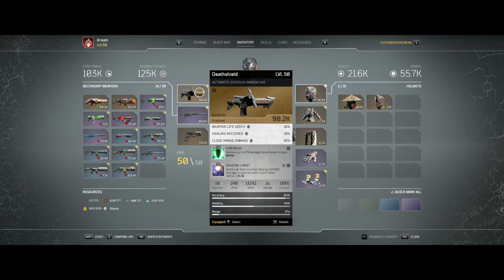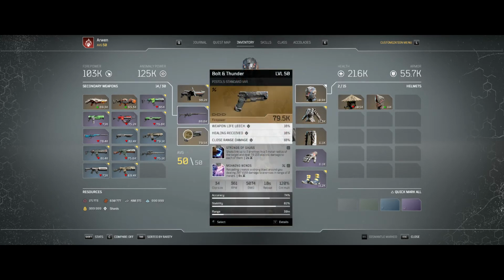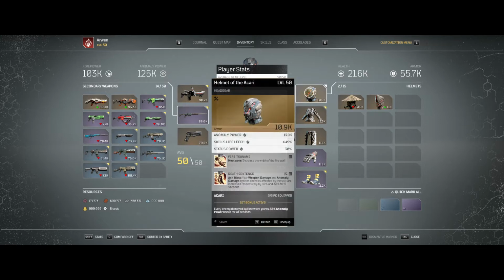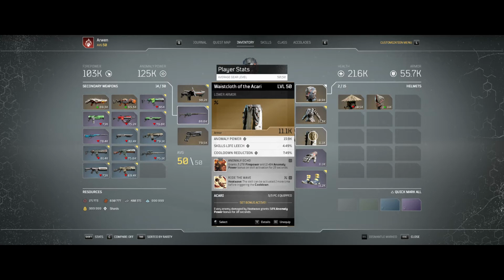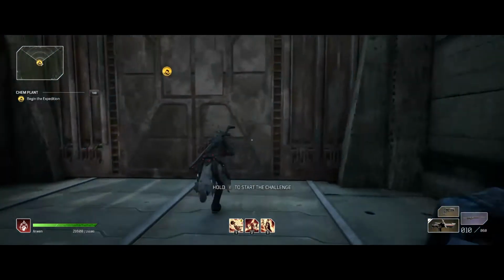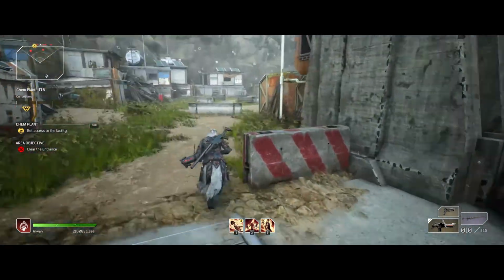Best Outriders Pyro Glass Cannon Build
My best damage build for outriders - this requires some getting used to but my fav solo and team build.